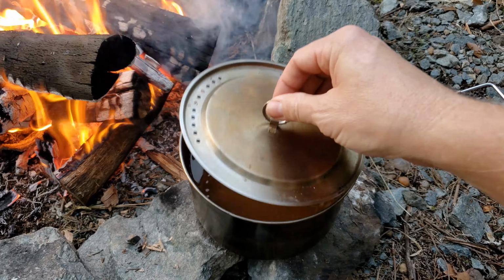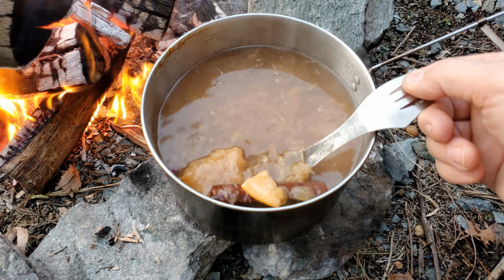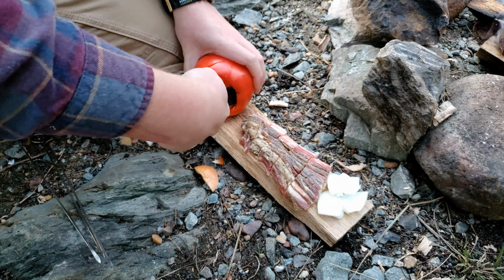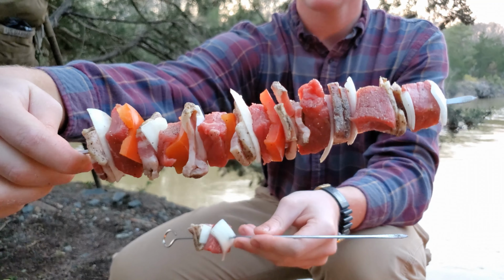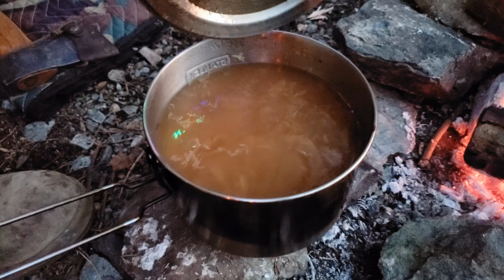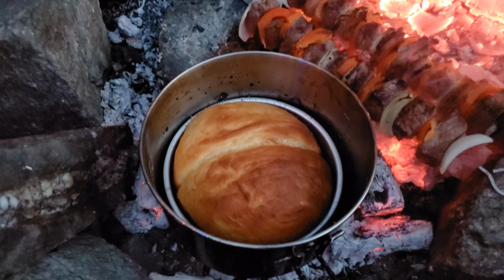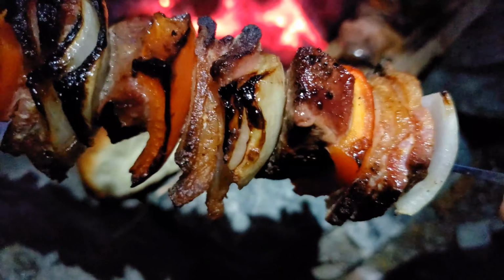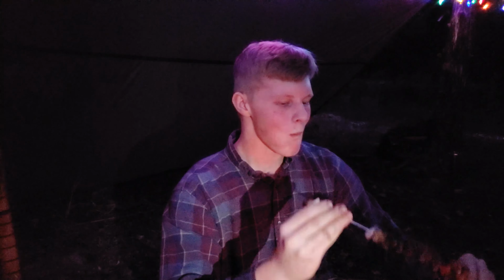Christmas dinner over a campfire at the river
Merry Christmas to y'all!  That's how we say it in North Carolina.  We had a near picture-perfect day down at the Roanoke River, the only that could have made it better would have been about six inches of snow.  We built a fire along the outside edge of our Christmas lighted Aqua Quest Defender 10x10 tarp to keep the chilly air at bay.

My razor-sharp KABAR BK-16 knife sliced up a top sirloin, onion, red pepper, and peppered bacon.  I built several beef kabobs that we roasted over a hotbed of coals and enjoyed fresh yeast bread rolls just out of the Stanley cook pot.  To top it all off, we enjoyed several cups of homemade apple cider.

Do you know if you are on your way to heaven?

Our Gear
Stanley Adventure All-in-One 2 Bowl Cook Set
KABAR BK-16 knife
Aqua Quest Defender Tarp
Battery Powered Christmas lights
Vont Spark Headlamp
Walmart Ozark Trail 18oz Stainless Steel Cup

Apple Cider Recipe
12 apples a variety of gala, granny smith and red delicious, sliced
1-2 large oranges peeled and quartered (optional)
1 lemon peeled (optional and will leave a slight hint of lemon)
3-4 cinnamon sticks
3-4 teaspoons whole cloves
2 teaspoons vanilla extract
brown sugar and white sugar to sweeten

Apple Cider Instructions
1. Add apples, oranges, lemon, cinnamon sticks, and whole cloves to a slow cooker.
2. Fill the slow cooker with water.
3. Cover and simmer for at least 4 hours or until apples are super tender. (I just let    mine cook on low overnight, very flavorful this way!)
4. Use a potato masher to mash up all the ingredients.
5. Cover and cook for another hour.
6. Strain mixture several times into a pitcher using a fine mesh strainer or cheesecloth until smooth.
7. Stir in vanilla extra.
8. Add enough brown sugar and white sugar to reach the desired sweetness. (I love sweet cider, so I added about 3/4 cup of white sugar and 1/2 cup of brown sugar)
9. Serve steaming hot or ice-cold, garnished with a fresh cinnamon stick and chopped apples.
10.Refrigerate or freeze leftover cider.

Yeast Bread Recipe
1 cup warm water (110º to 115ºF)
2 ¼ teaspoons yeast
1 teaspoon granulated sugar
¾ cup milk
2 tablespoons granulated sugar
2 tablespoons butter
1 teaspoon salt
2 ¾ to 3 cups bread flour
Measure water in 1-cup glass measure. Add yeast and 1 teaspoon granulated sugar; whisk or stir until dissolved. Let rest for 10 minutes. (The mixture will begin to foam and fill the cup. If this is not happening, start over with water, yeast, and sugar.)

Meanwhile, measure milk in a 1-cup glass measure. Microwave on High for 30 seconds or until milk is warm (80ºF).

In a large bowl, whisk together 2 tablespoons of sugar, butter, and salt. Add warm milk; whisk to combine. Add 1½ cups flour, whisk or stir until smooth.

Add dissolved yeast mixture; whisk or stir until smooth. Add remaining flour, 1 cup at a time, stir until combined.

Add just enough of the remaining flour until the mixture begins to form a ball.

Turn out onto a floured surface or board. Add just enough additional flour to keep it from sticking to the board and to your hands.

Knead 8 to 10 minutes (set the timer). When the dough is elastic and smooth, place in a large bowl that has been lightly coated with butter or oil. Turn once to coat the top of the dough.

Cover bowl with plastic wrap. Place in a warm place to rise (proof) until dough tests ripe or is about doubled in size.

Punch down; let rest 10 minutes. Meanwhile, lightly grease a loaf pan (approx. 9x7-inch).

Roll dough into a 9x7-inch rectangle. Beginning on the 7-inch side, roll up tightly and place in a loaf pan.

Cover and let rise again until nearly double in size (about 30 minutes).

Bake at 375ºF for 35 to 40 minutes or until bread sounds hollow when you tap the tops with your fingers (if necessary, cover with foil to prevent over-browning).

Visit us!